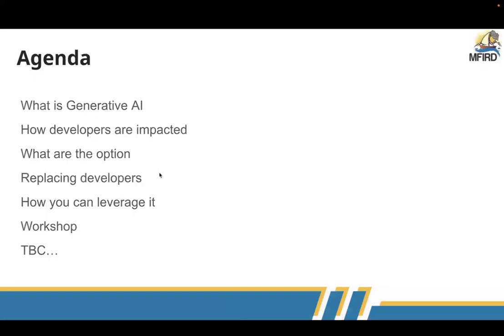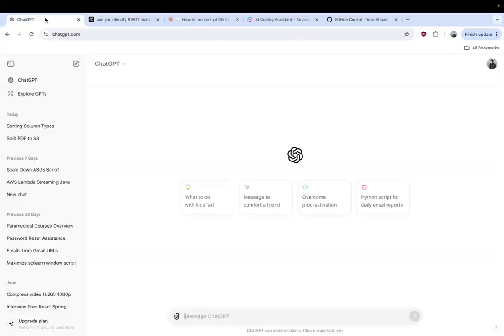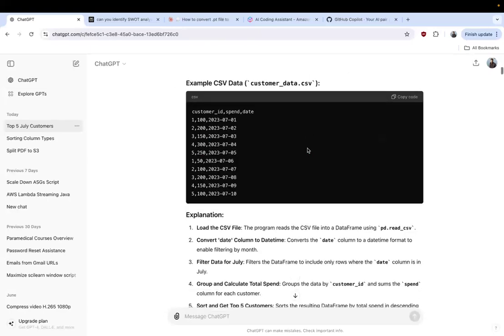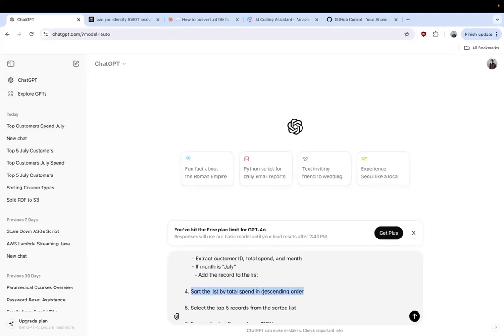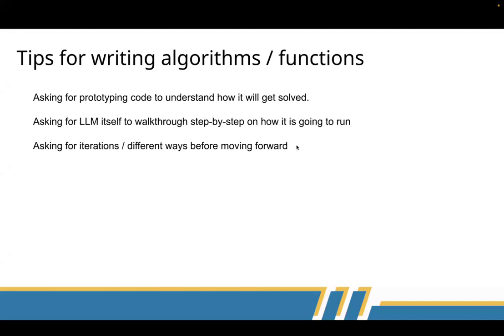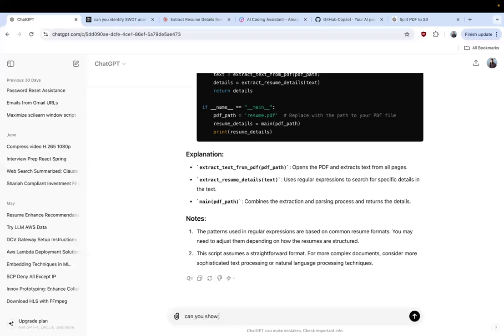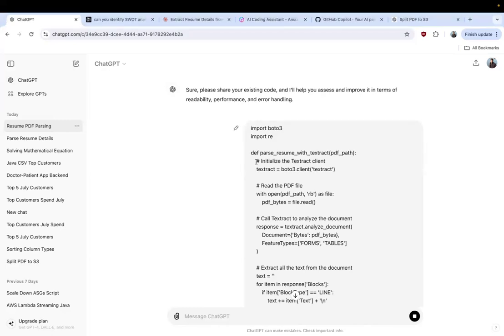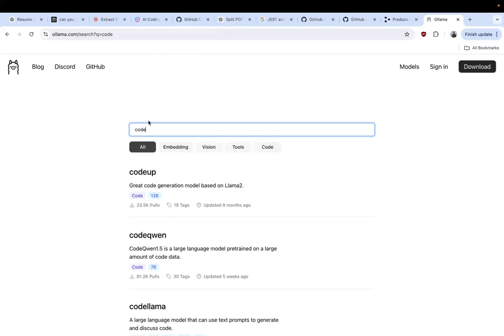Generative AI for Developers - Hands-on Workshop, Tips and Approaches for Developers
4 Aug 2024, Irshad Chohan.

Topics:
1. GenAI LLM options for developers.
2. How to approach writing code with the help of GenAI.
3. What other things you can do for development
4. How to enhance your skill of development collaborating with GenAI.
5. Tips & tricks to get the work done

*Expert Speaker: Irshad Chohan*
Principal Solutions Architect @AWS  with 15+ years of experience into various domains.